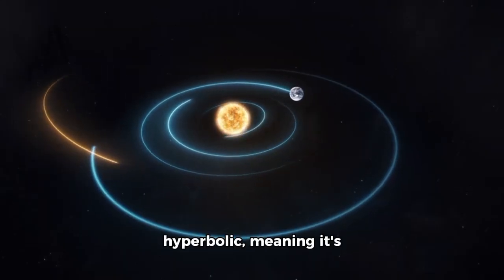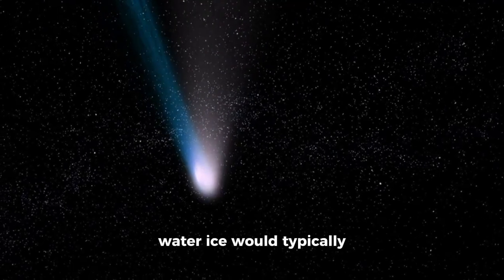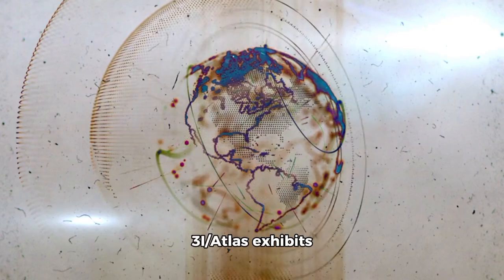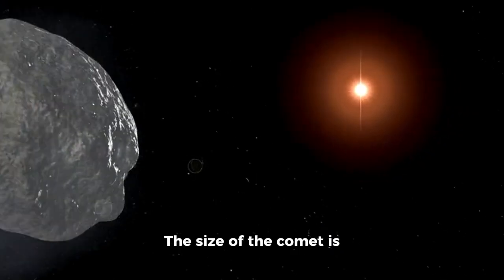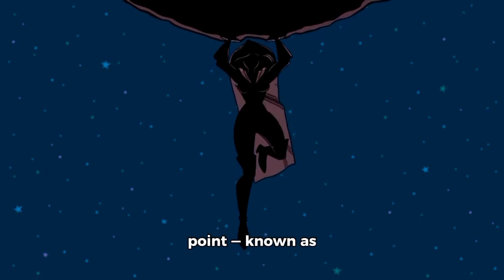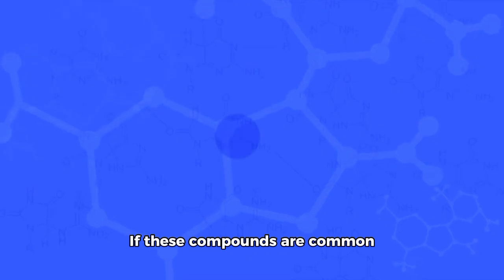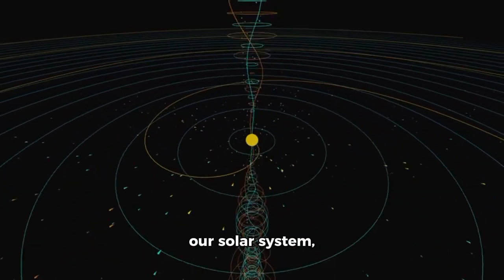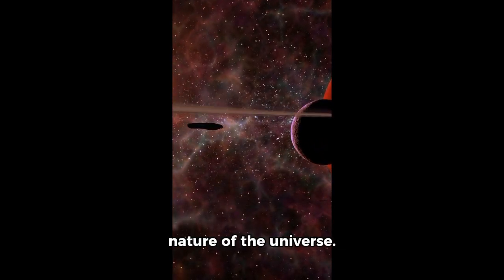3I/Atlas: NEW Details Reveal It's Way Scarier Than You Think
Astronomers have just revealed chilling new details about Comet 3I/Atlas — and it’s far more terrifying than anyone expected. This interstellar visitor isn’t just another passing rock; it’s behaving unlike anything we’ve ever seen before. From its strange composition to its mysterious trajectory, 3I/Atlas could rewrite everything we thought we knew about objects from beyond our solar system. Is it natural... or something else entirely?

Get ready for a deep dive into the cosmic unknown — because what scientists are uncovering will leave you questioning what’s really out there. 🌌💀